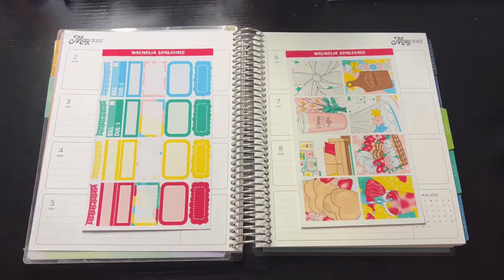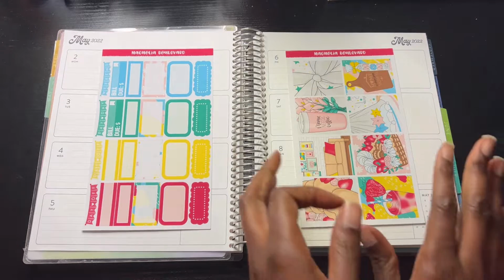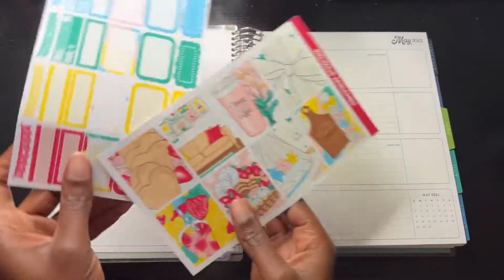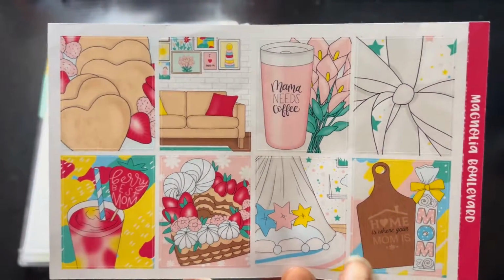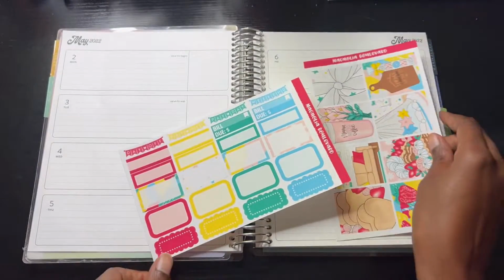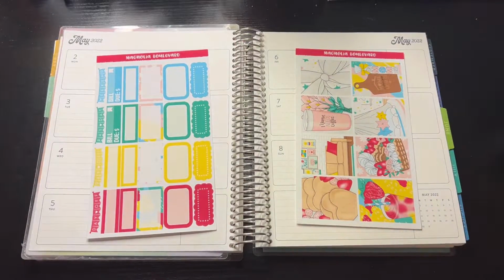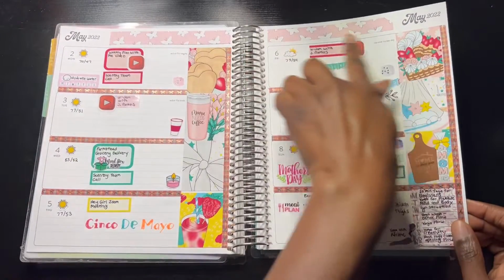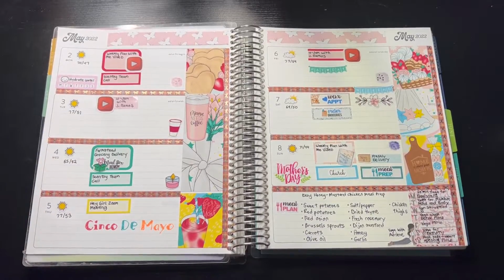Plan With Me with Magnolia Boulevard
In this video, I’m planning out the week of May 2nd to May 8th in my Erin Condren Horizontal Life Planner

💌 Fox and Pip
💌 Libby and Lou Sticker Co

🕯 Facebook Page: Krystal Goode - Independent Scentsy Consultant